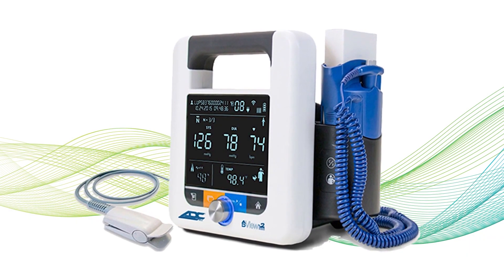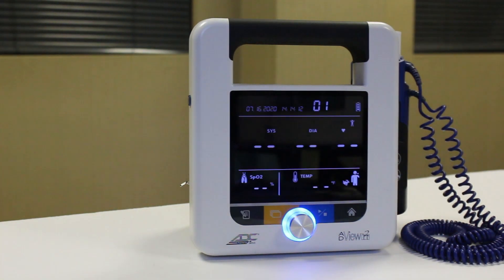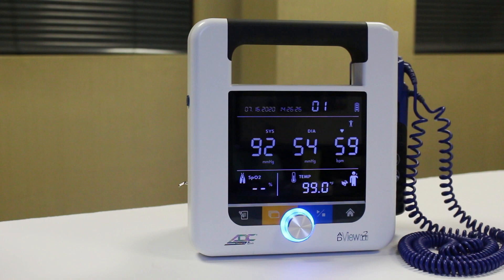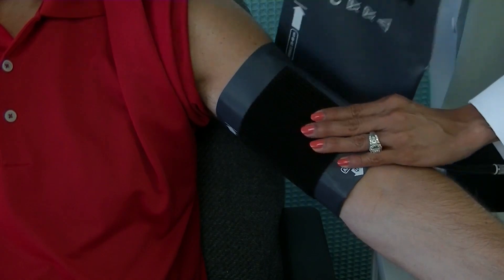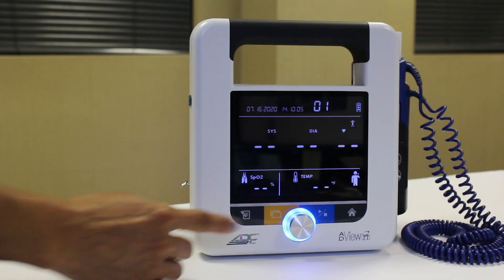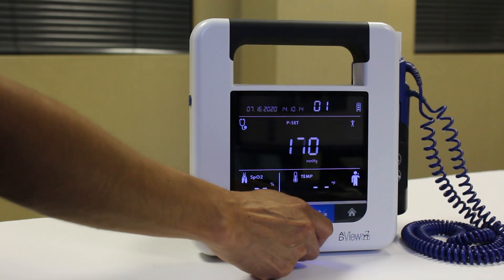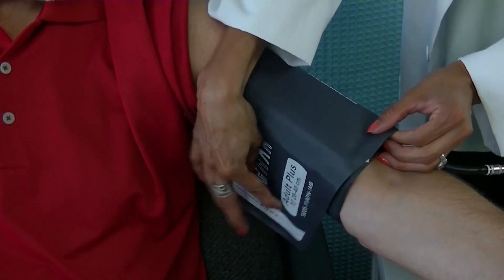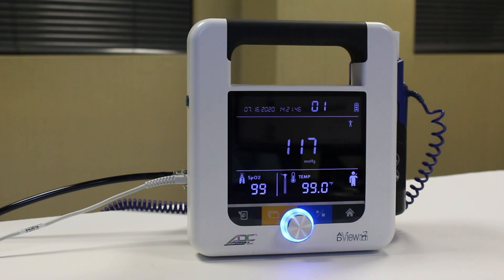ADView 2: Taking Automatic and Manual Blood Pressure Measurements (2018)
The ADC ADView 2 easily captures automated blood pressure measurements at the touch of a button. The Adview 2 offers three different blood pressure modes: Single Measurement Mode, Average Mode, and Manual Mode. In this video we’ll show you how to take a single automated blood pressure reading, as well as a manual blood pressure reading, using your Adview 2.